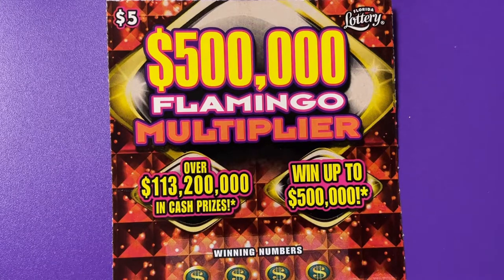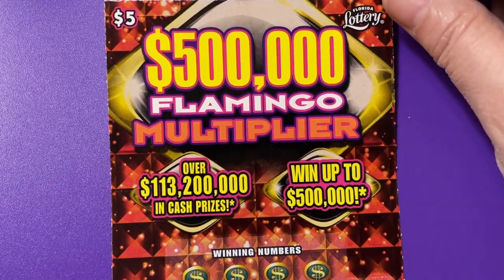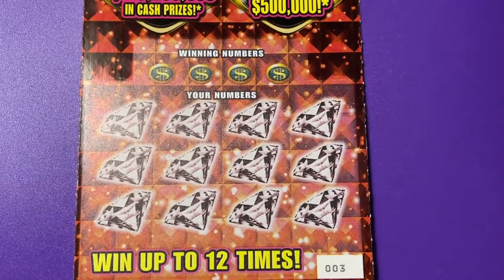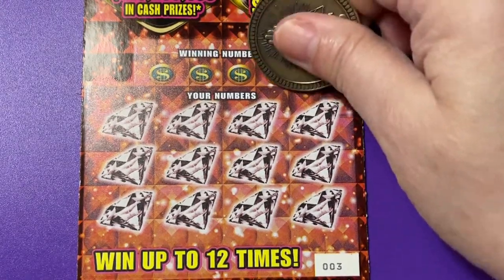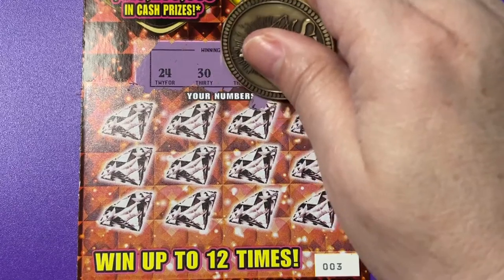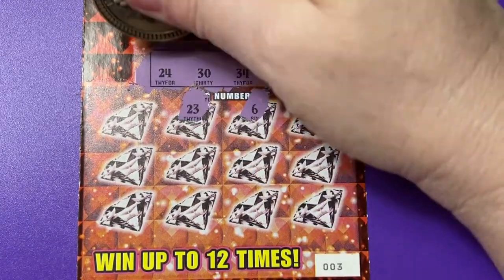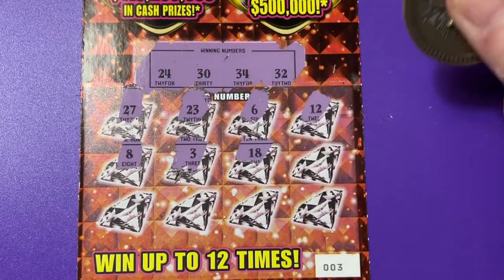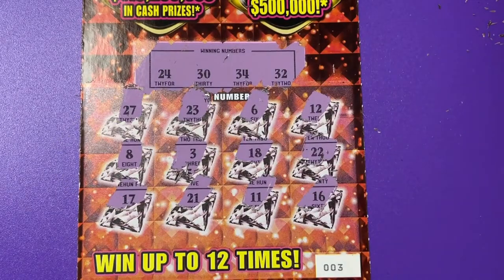Flamingo Multiplier Ticket 3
Looking for the winning ticket!  We are a family that loves to scratch a variety of instant tickets.  We are hoping to win something big!  Come along with us and wish us luck!  If you would like to buy a Florida Lottery ticket, I will go in on half the cost of the ticket and I will split the winnings 50/50 with you. That way we have twice the chances of winning if we buy two tickets.  We do have playlists for you to watch, where the tickets are grouped by dollar amounts.  Be sure to watch the playlist titled "Important Information" for links that you should not click on if found in our comments section.  Have a blessed day!